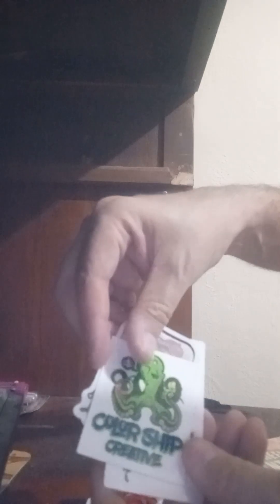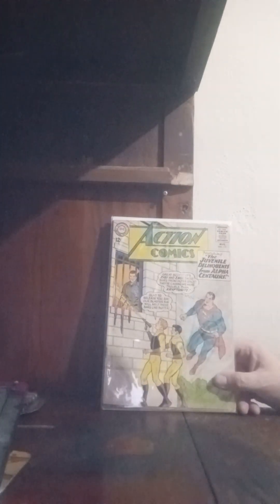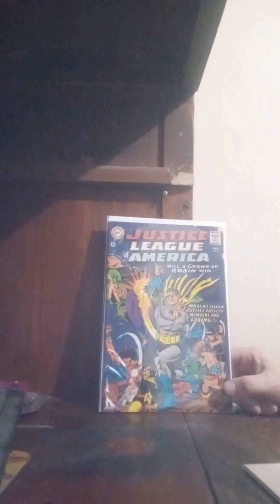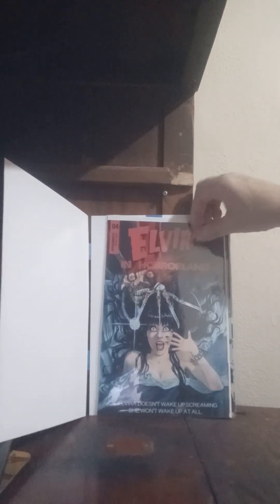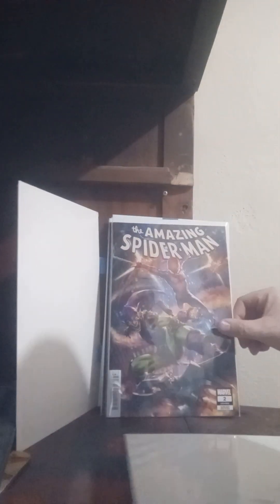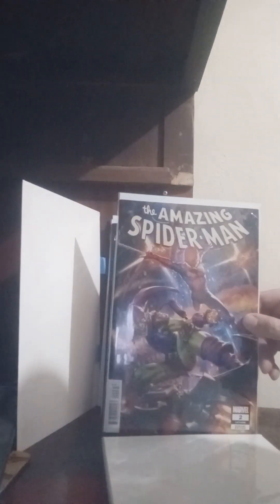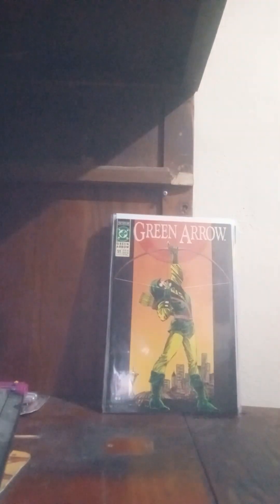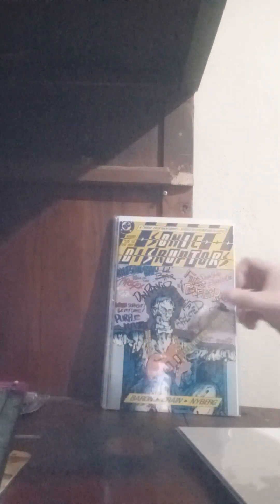This Past Weeks Comic Mail Call(P1)!!!(8/14/2023)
Just the usual showcase from this past week of mail calls.
This is only the comic books I received, the rest will be in another video soon 😎